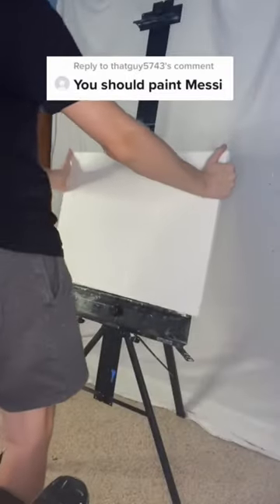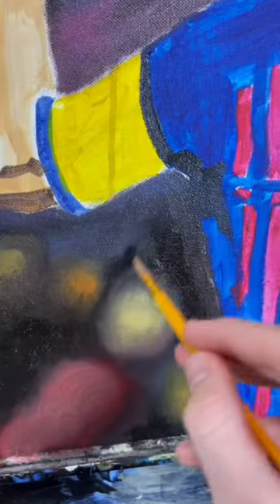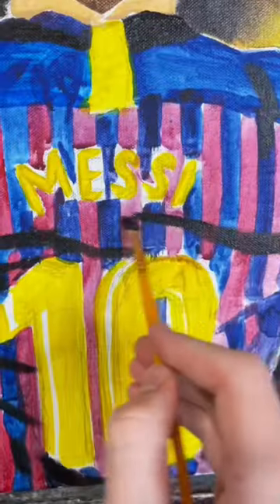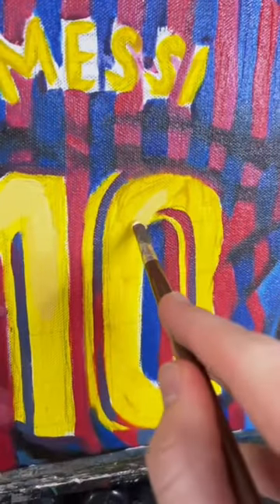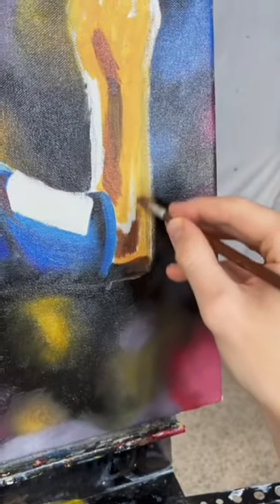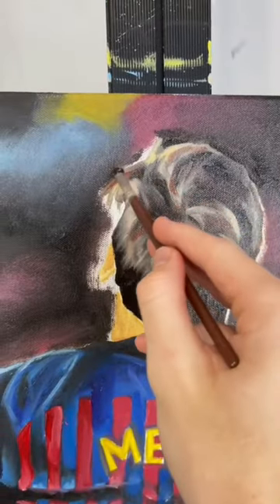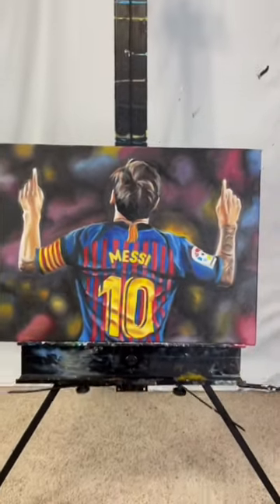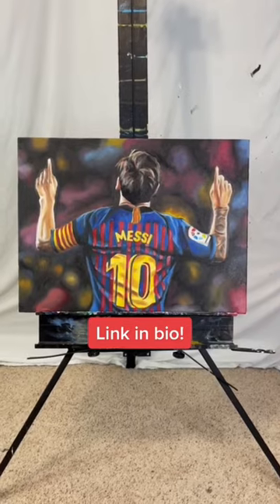Painting Messi! Is Messi The G.O.A.T?